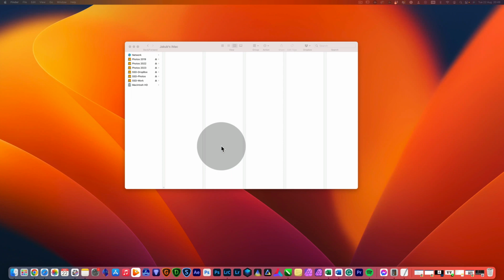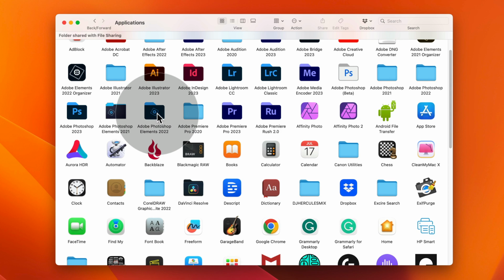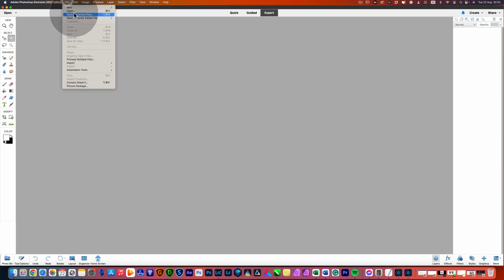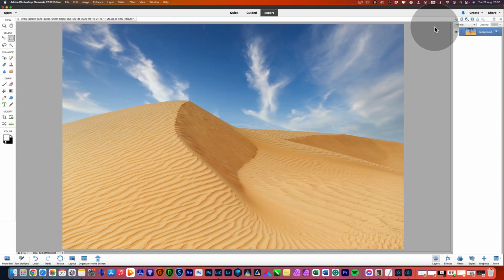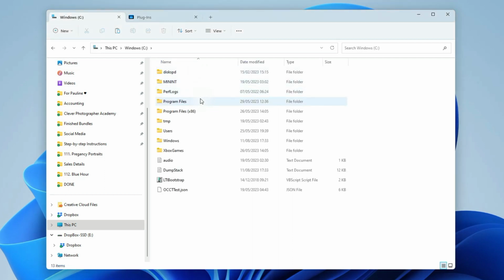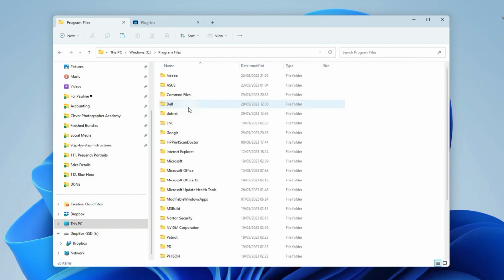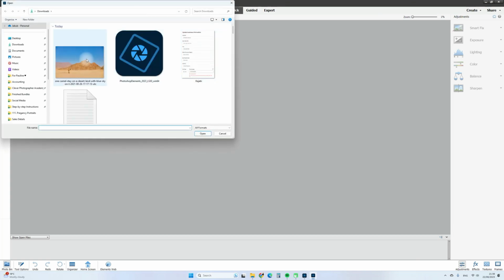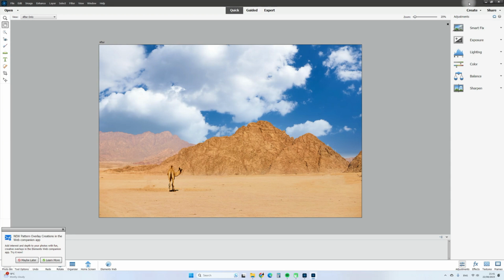How to use LUMINAR NEO with PHOTOSHOP ELEMENTS (Win & Mac)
In this video tutorial, we'll teach you how to use Luminar NEO as a plugin for Adobe Photoshop Elements. While there isn't an official method for doing this, don't worry – We've got a simple trick that does the job, and it works like a charm on both Mac and Windows systems. We will start by walking you through the installation process on a Mac. If you're looking for a Windows setup, use the play head or the handy chapter option on the timeline to fast-forward right to it.

In this video:

00:00 Start
00:04 How to Use Luminar NEO with Elements
00:40 Mac Installation
04:14 Luminar NEO - Masterclass
04:50 Windows Installation

Luminar NEO | Luminar | Skylum | Luminar Tutorials | Luminar NEO Plugin | Clever Photographer | Adobe Photoshop Elements Plugin | Jakub Bors